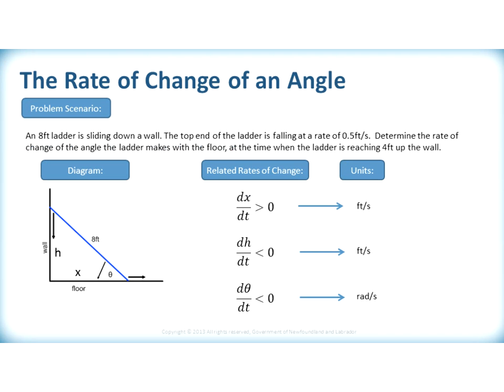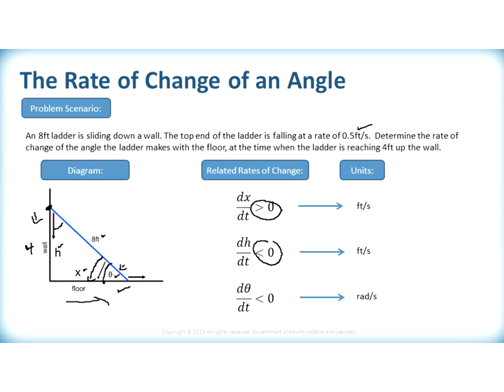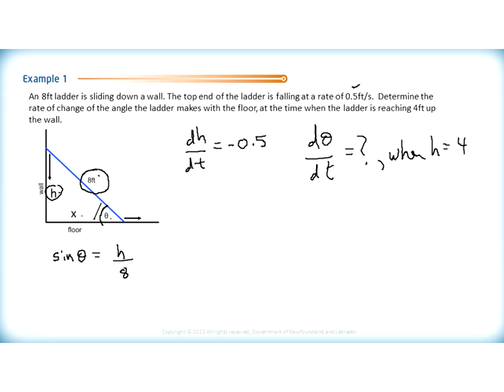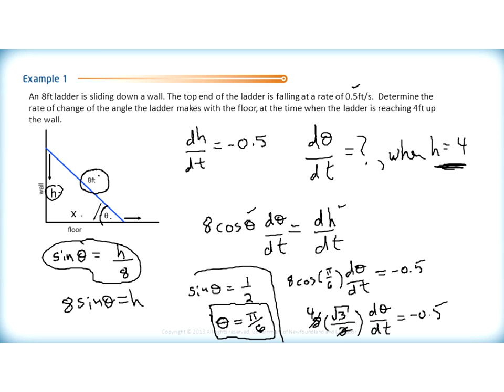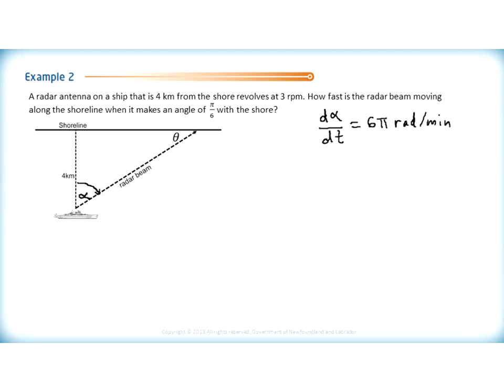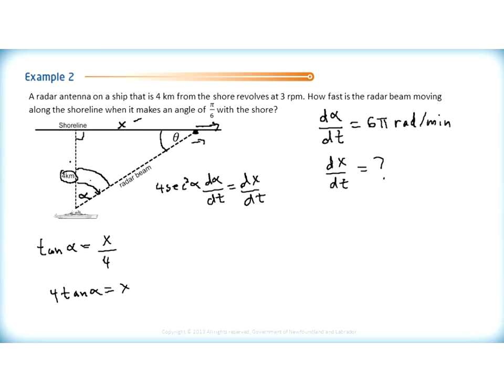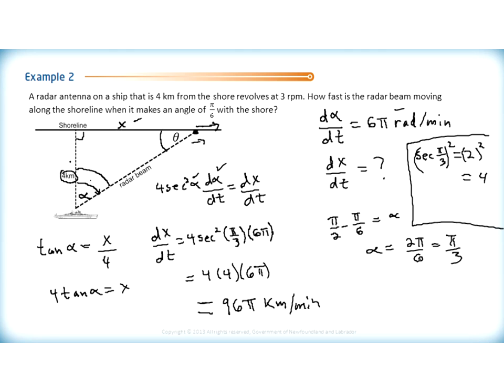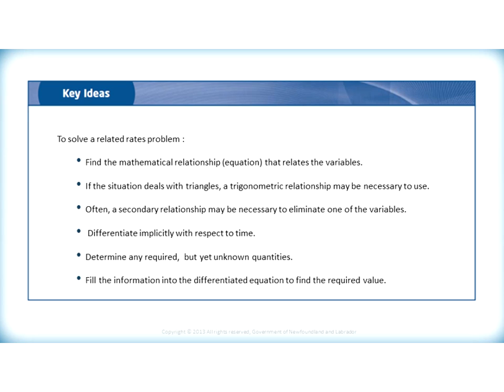MA3208 U6 2 5 Applications of Trig Functions to Related Rates